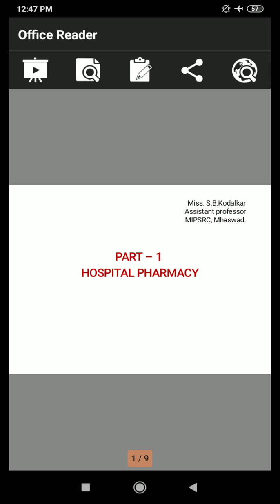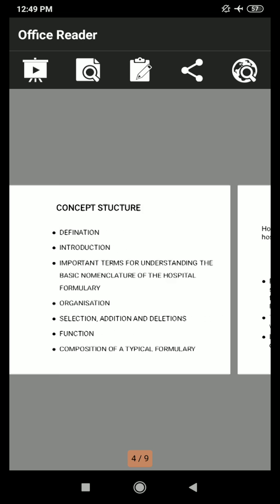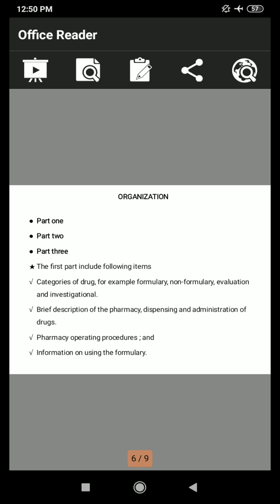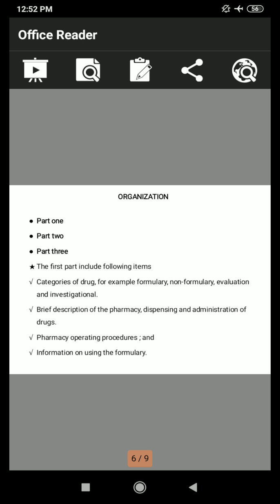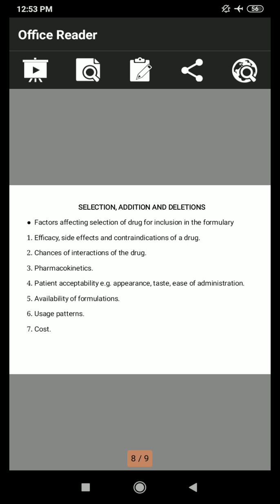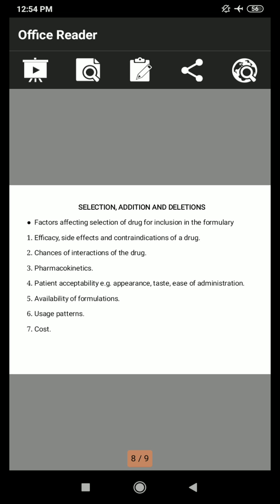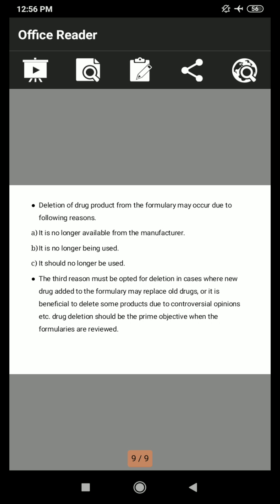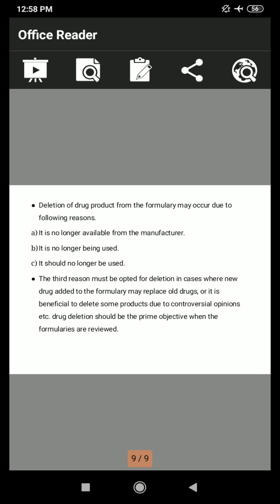HCP lecture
Hospital Formulary System